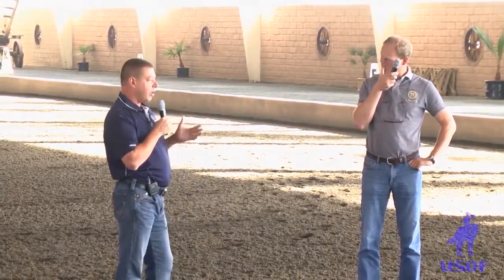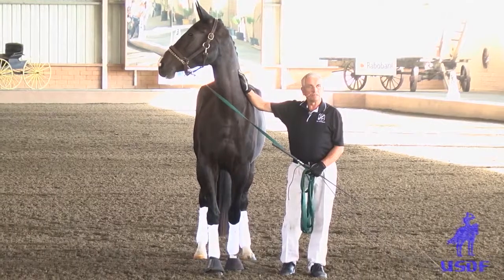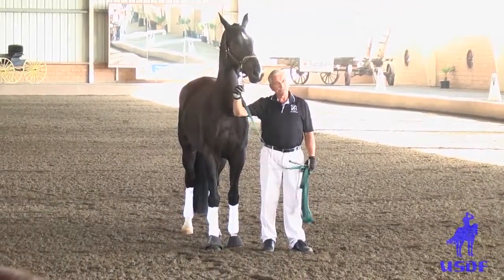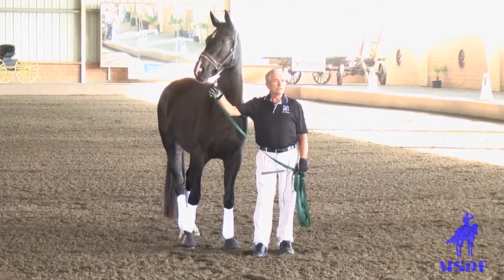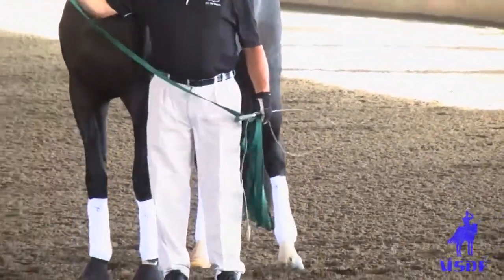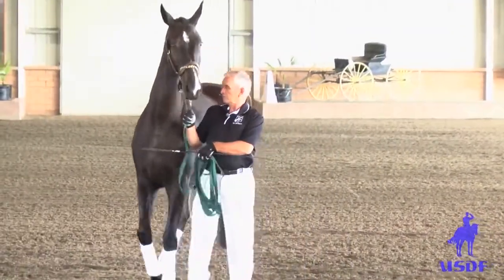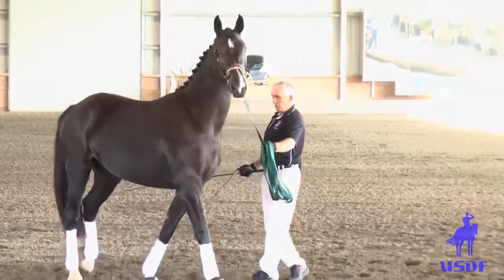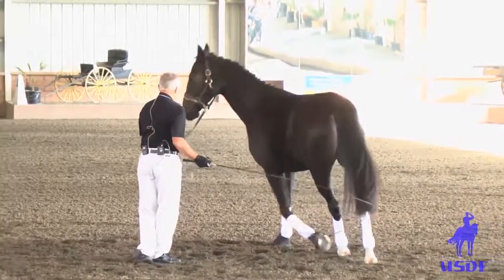Lungeing with Willy Arts Part 1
Excerpt from the 2015 Sport Horse Prospect Development Forum.  Willy Arts demonstrates his method for starting the young horse lungeing. For more videos like this, visit the USDF Education Library